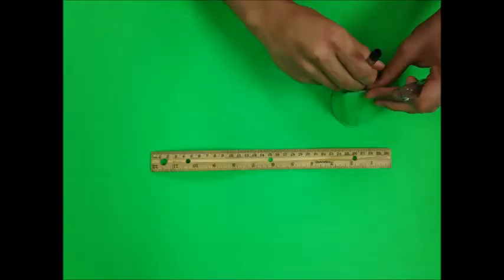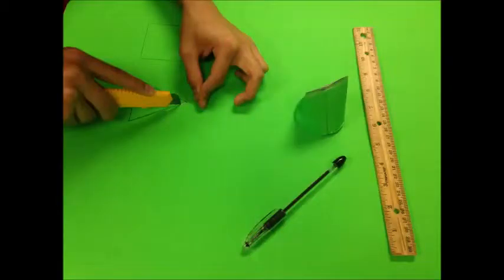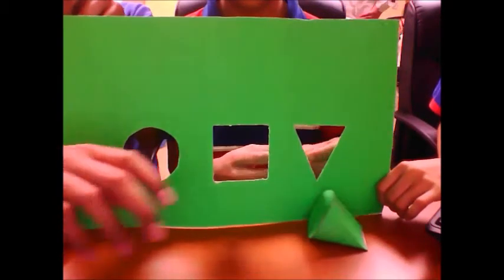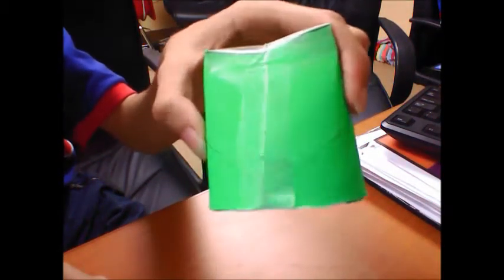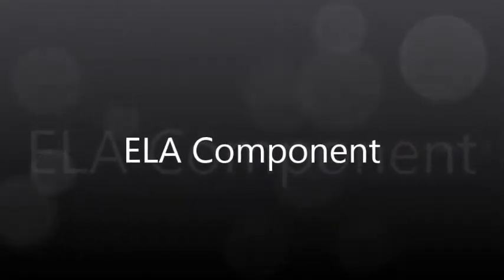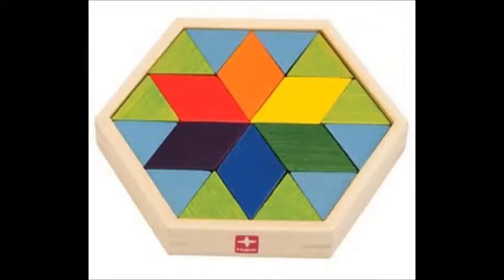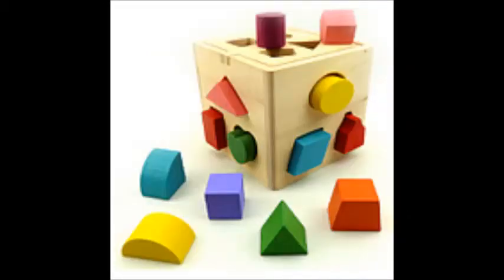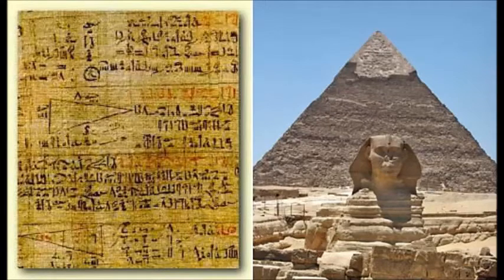Harmony STEM PBL: One Shape to Fit All 2014